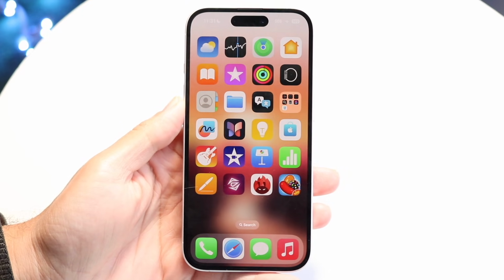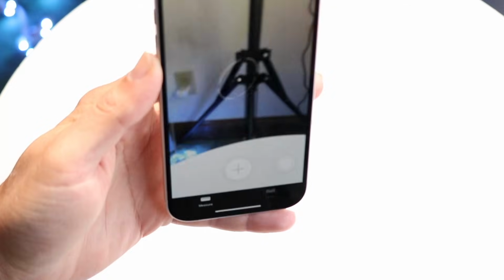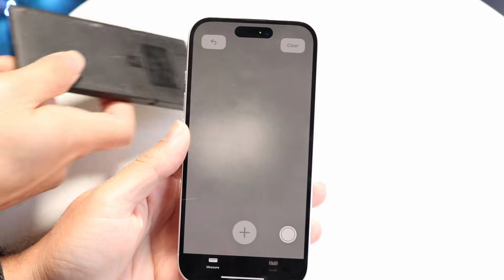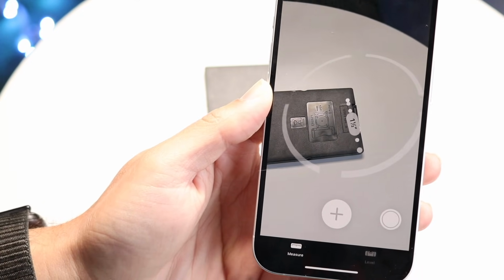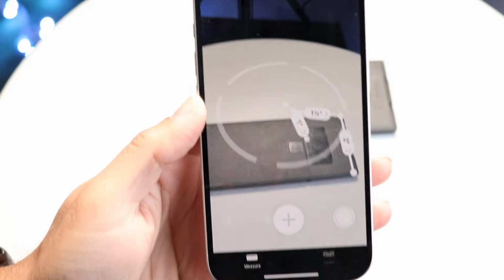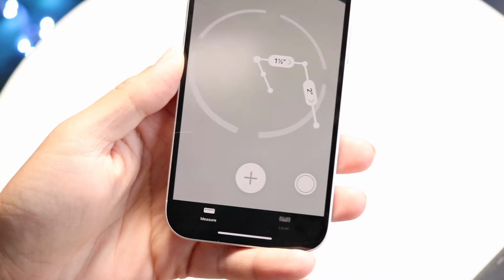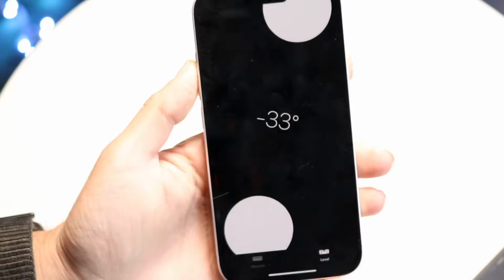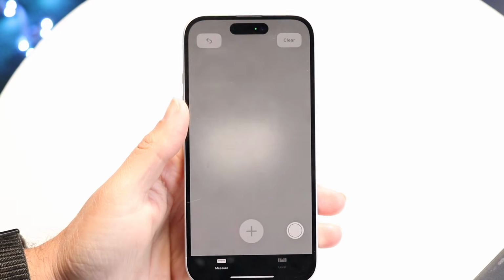How To Use The Measure App On iPhone! (2025)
Here is exactly How To Use The Measure App On iPhone! (2025)